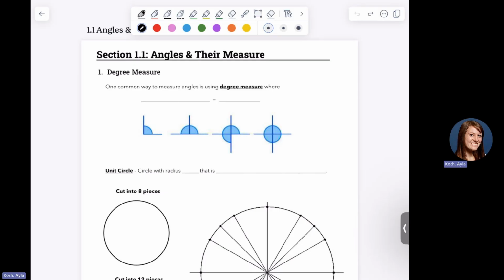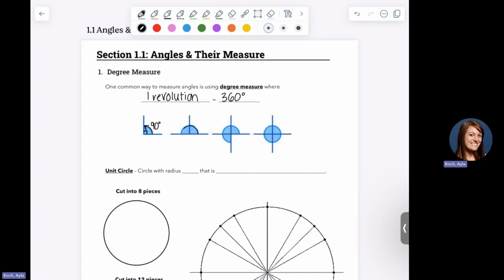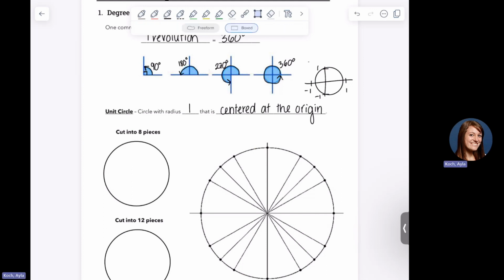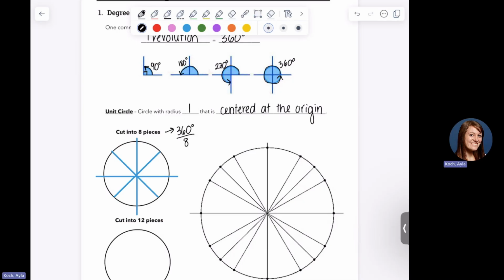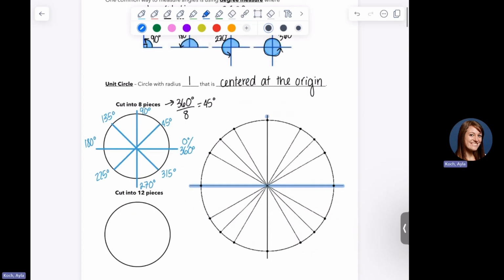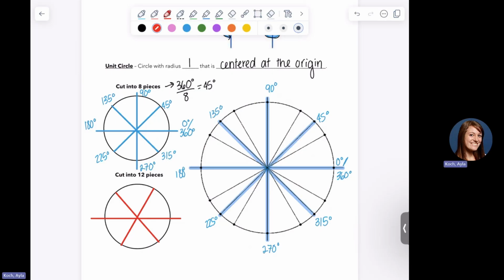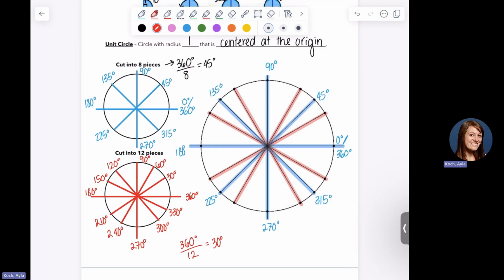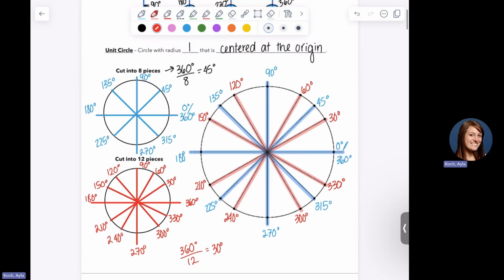1.1.1 Degree Measure [M127]